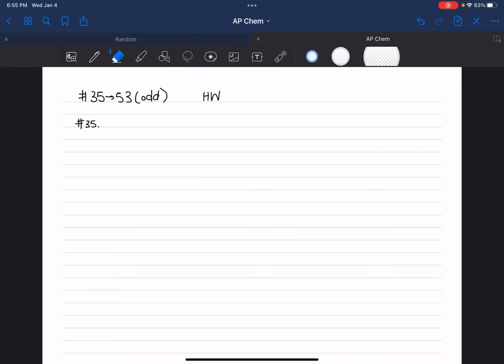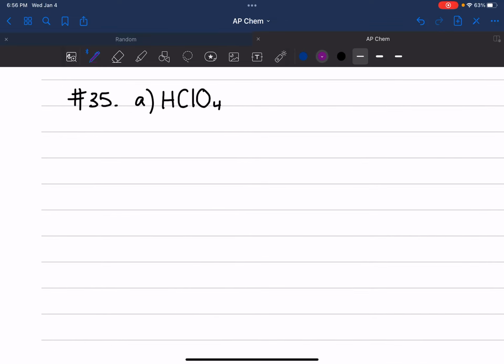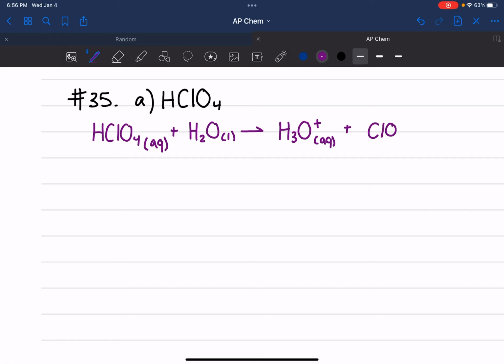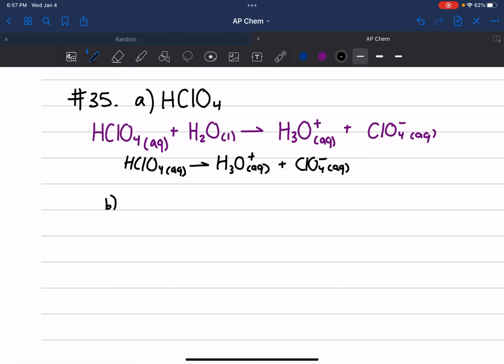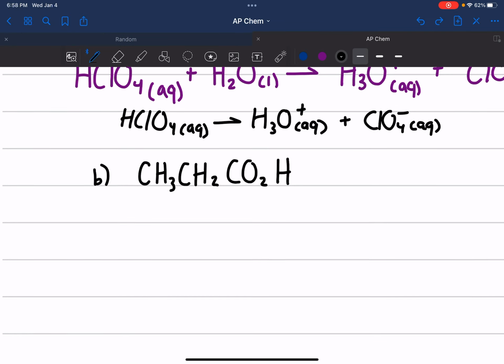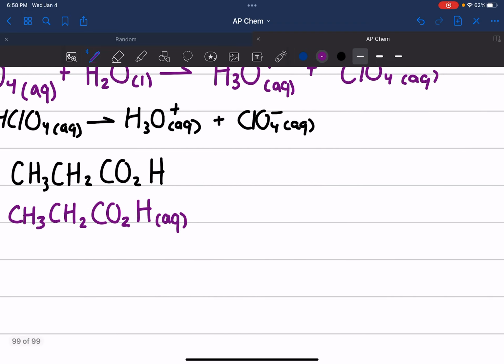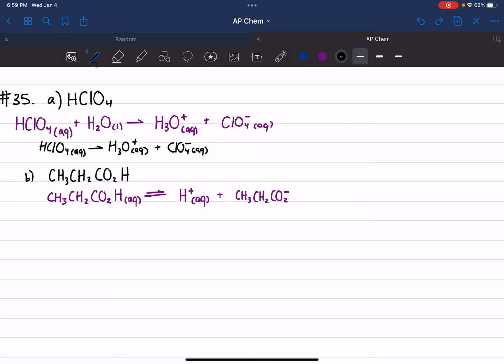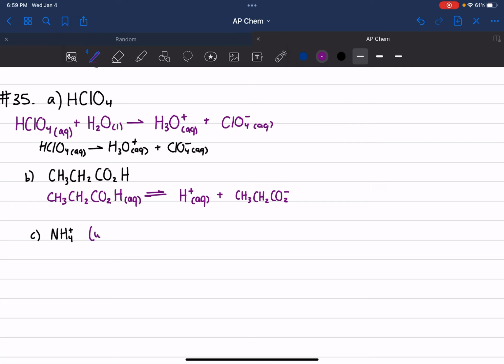Writing balanced equations to describe disassociation reactions.￼